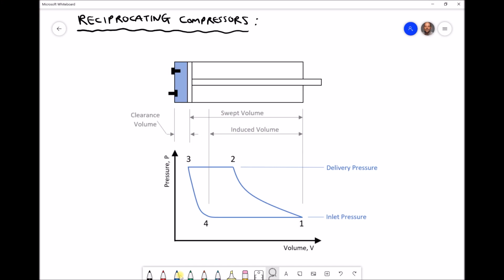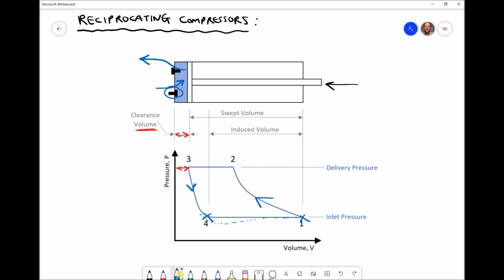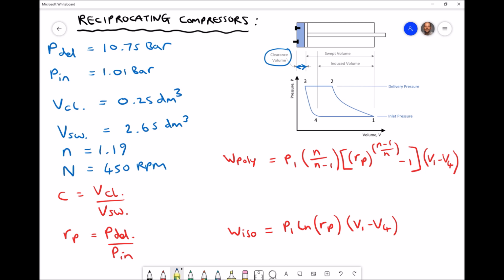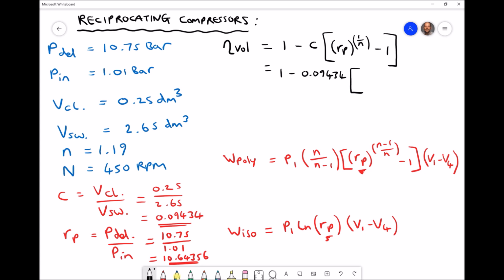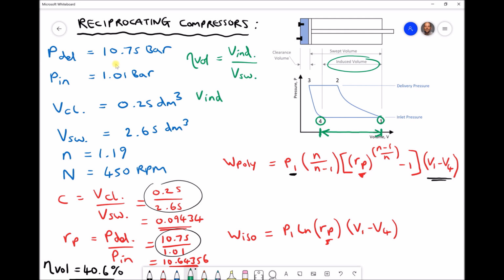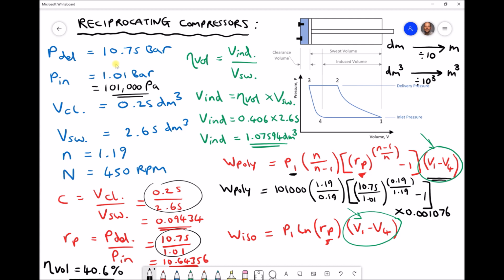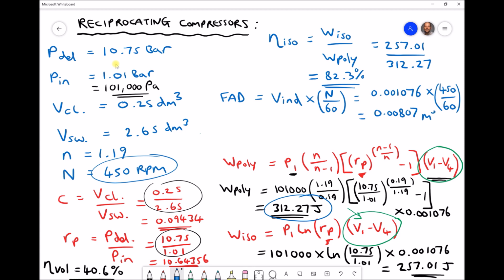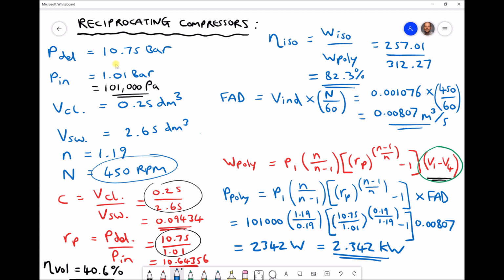Reciprocating Compressor Work and Efficiency Calculations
This video discusses reciprocating air compressors, first outlining how the compression process appears on a P-V diagram and secondly discussing how the actual indicator diagram may differ from the ideal indicator diagram.

Having introduced the process, calculations are carried out for volumetric efficiency, polytropic work, isothermal work, isothermal efficiency, free air delivery (FAD) and compressor power consumption.

To find out more about our Mechanical Engineering HND please